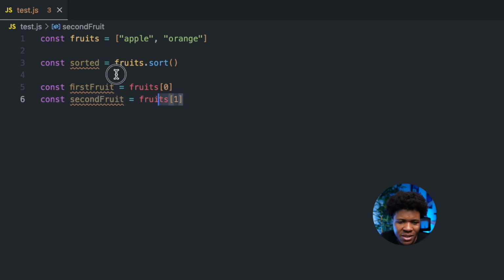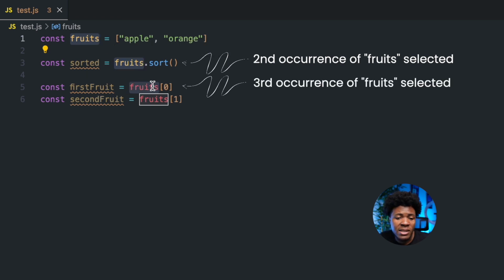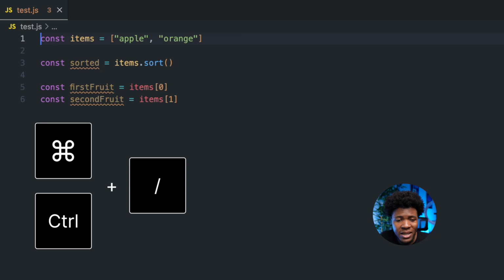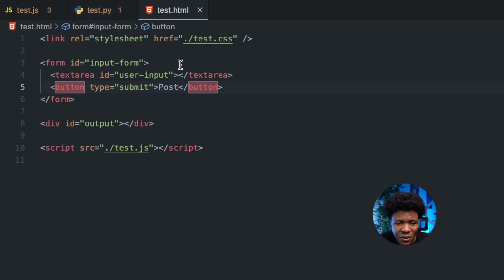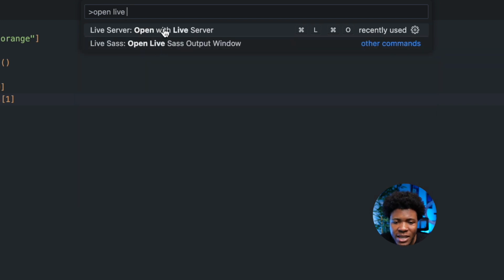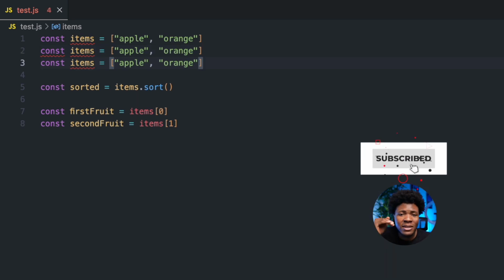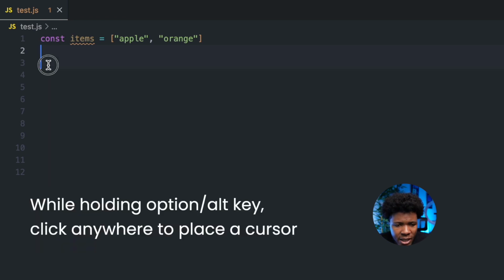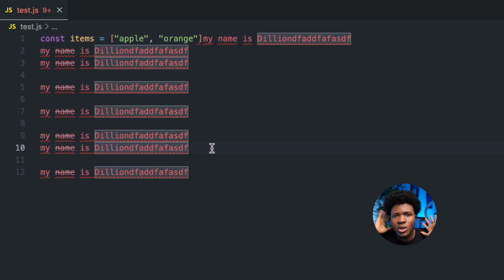5 AMAZING VSCODE TIPS - Improve your coding experience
Here are 5 VS Code Tips that can improve your coding experience 😎 I use all these tips everyday for JavaScript, Markdowns, HTML and so on

0:00 Introduction
0:09 MULTI SELECTION
1:29 QUICK WAY TO COMMENT CODE
2:37 ACCESS THE COMMAND DIALOG
3:18 QUICK WAY TO DUPLICATE LINES OF CODE
4:16 MULTI-CURSOR PLACEMENT